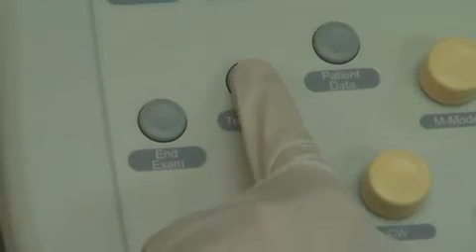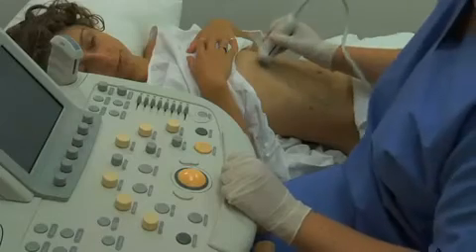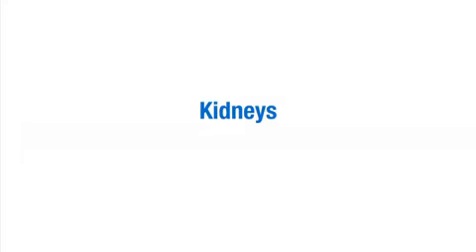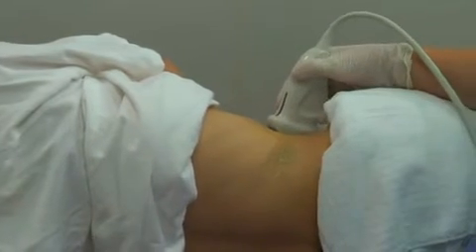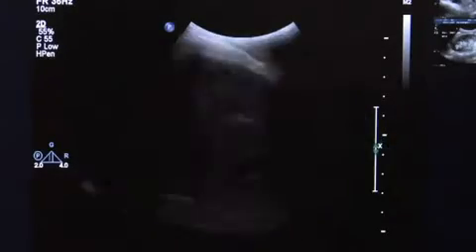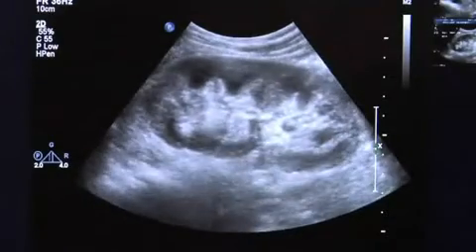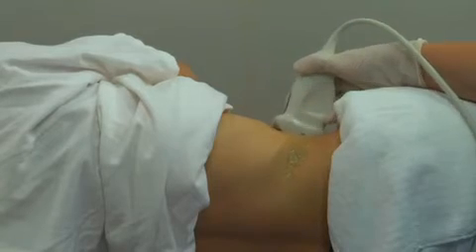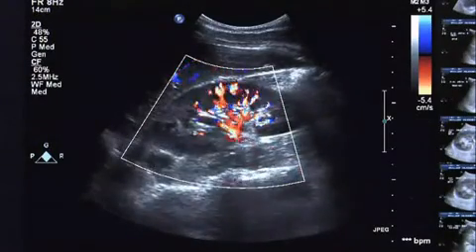Ultrasound Training Urinary Tract and Adrenal Glands